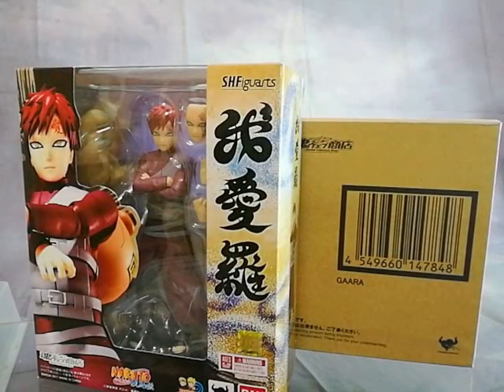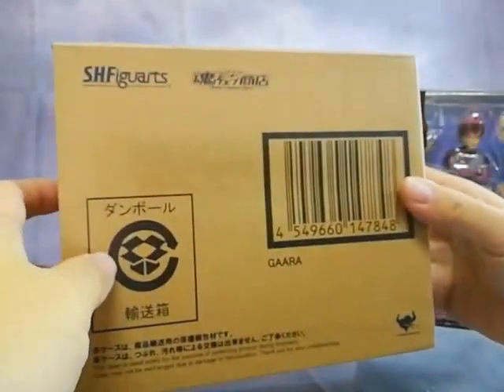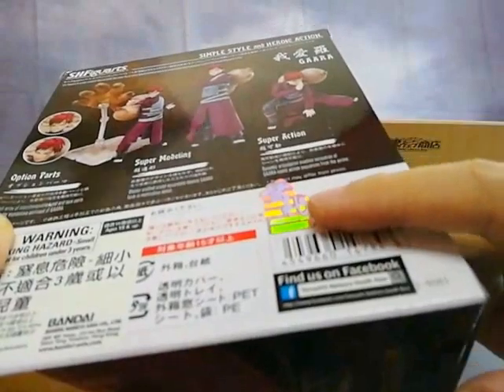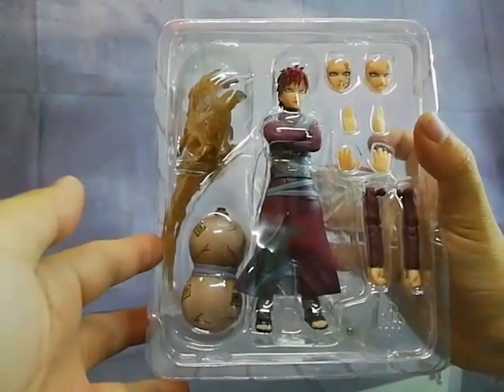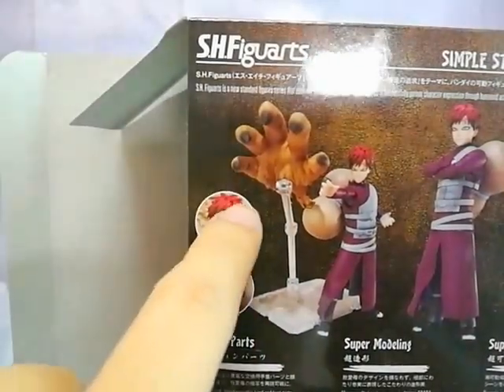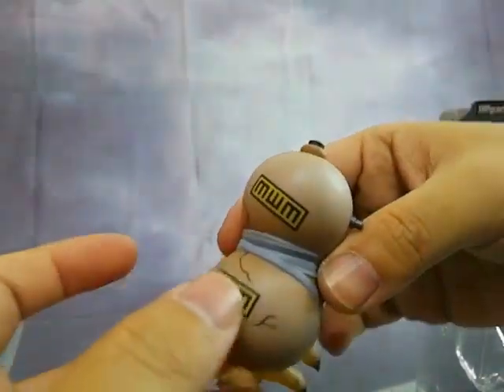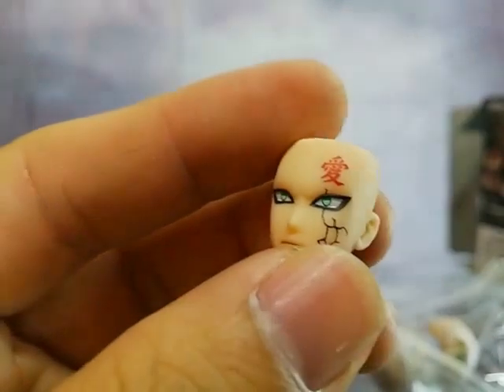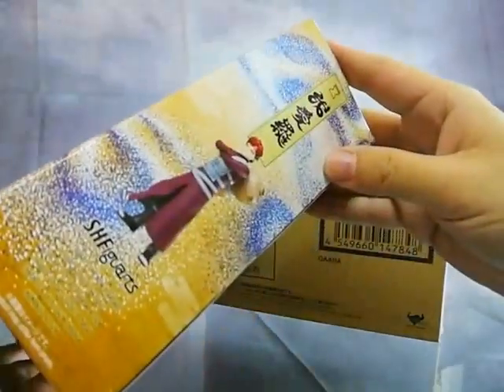Unboxing S. H. Figuarts Gaara (P-Bandai Edition) by Bandai Collector's Tamashii Nations